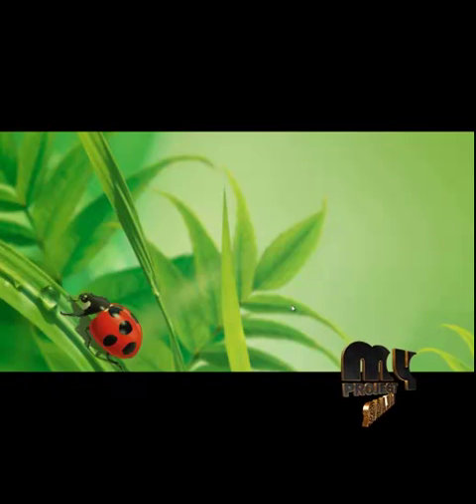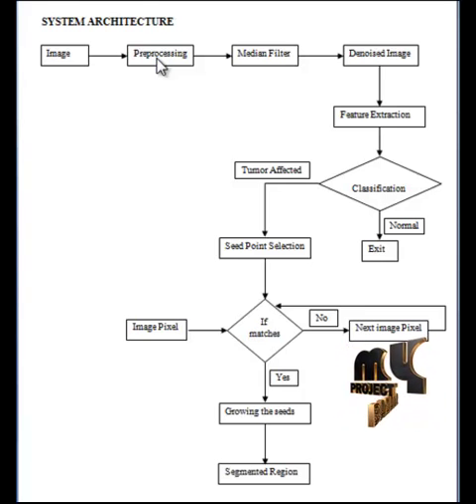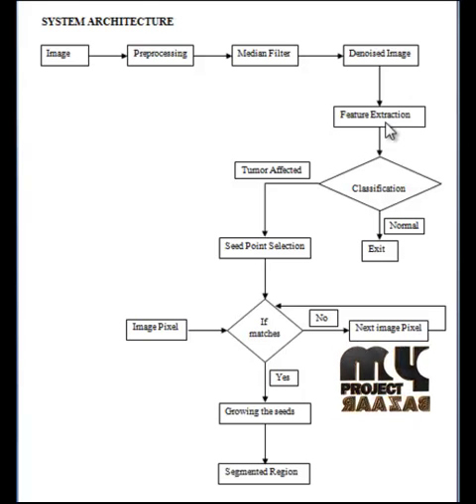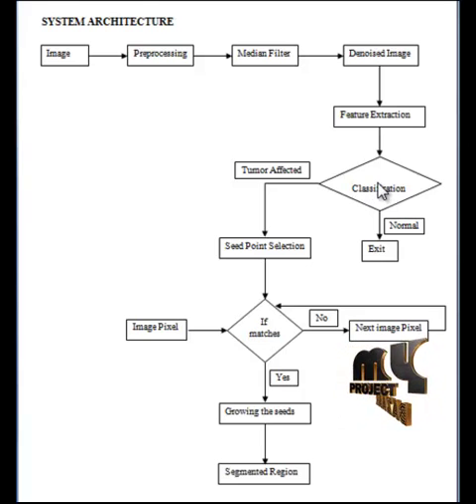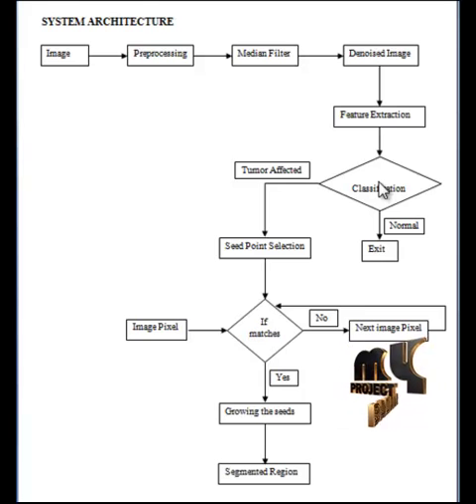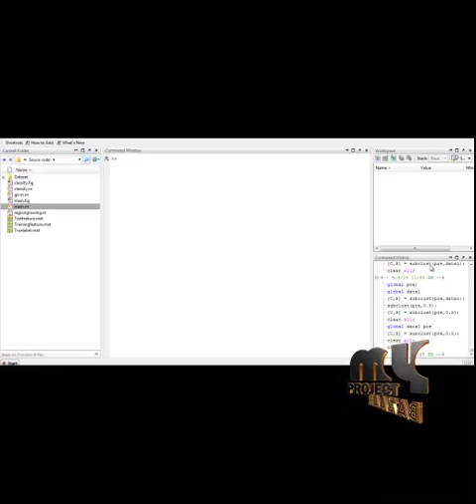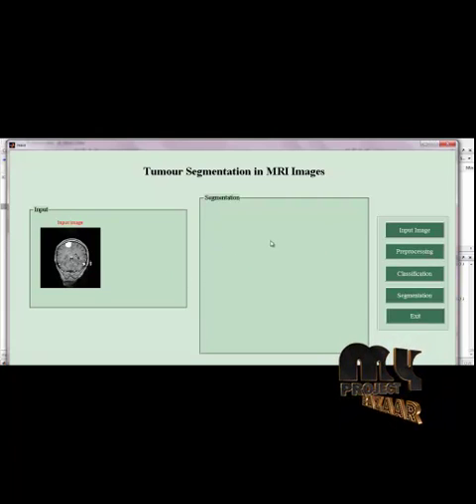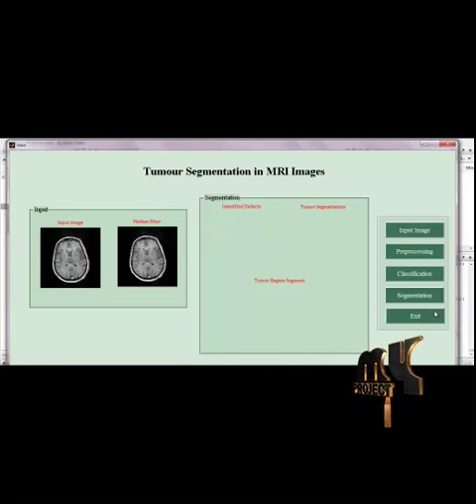Final Year Projects | Automated Fiducial Localization in CT Images Based on Surface